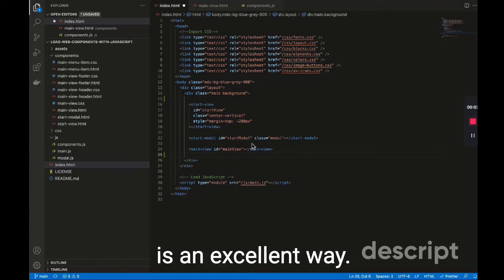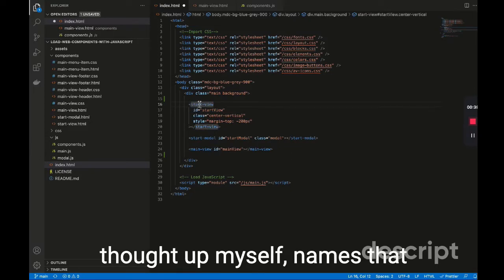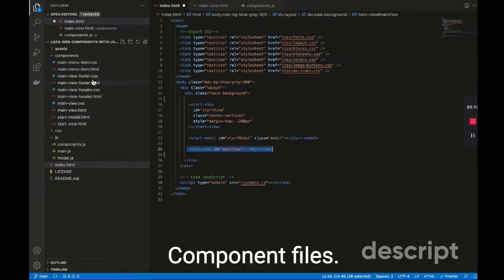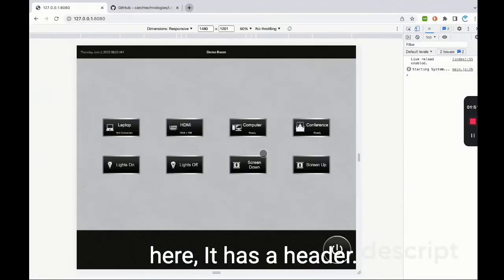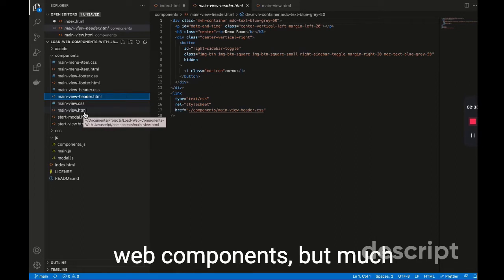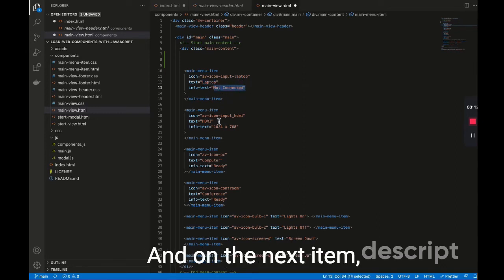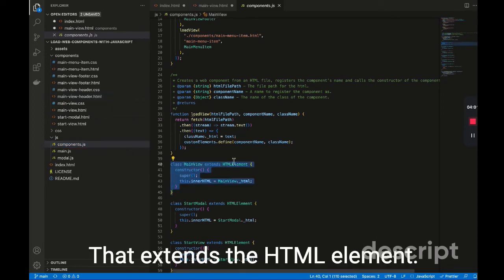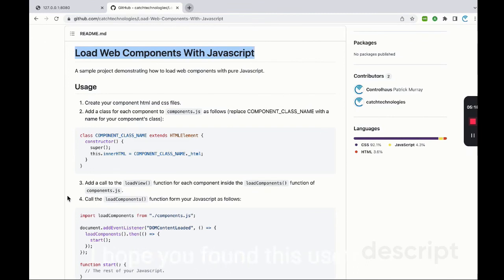How To Load Web Components With Javascript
Overview of an open source project that demonstrates how to load web components with pure Javascript.

Web components make your HTML code modular, re-usable and easier to organize into separate files.

Keep reading here to find out how this projects integrates with a larger control system.